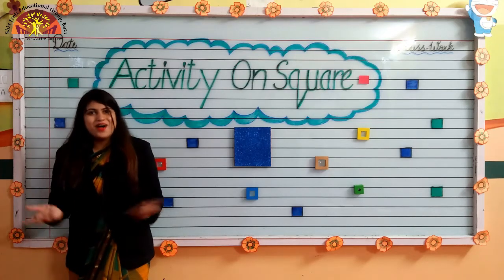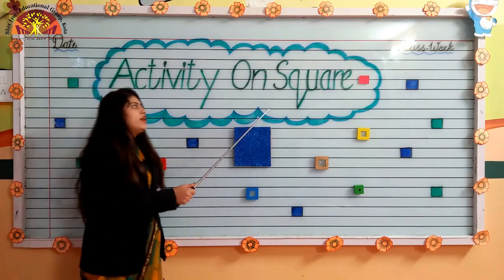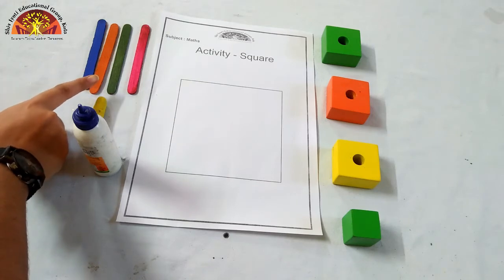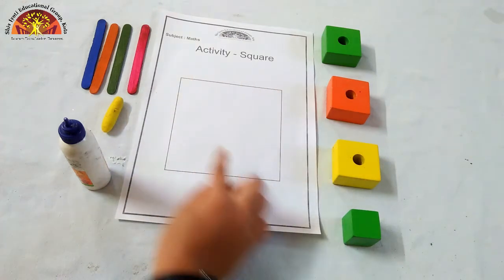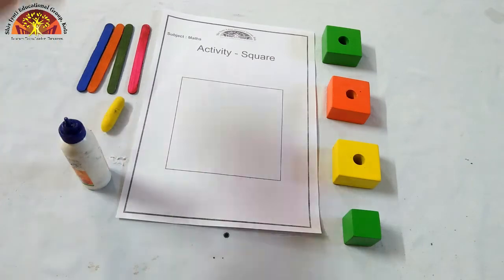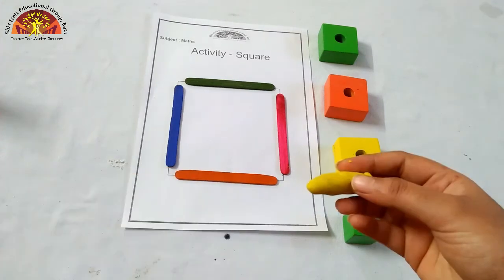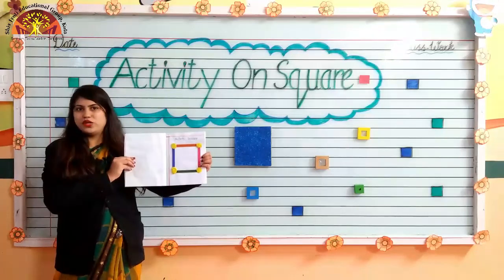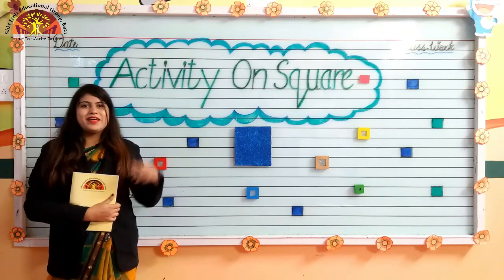PLAY GROUP ACTIVITY SQUARE